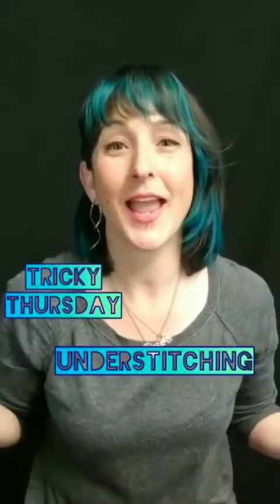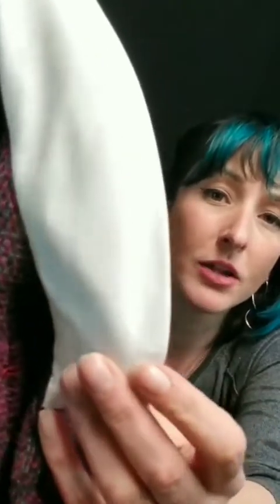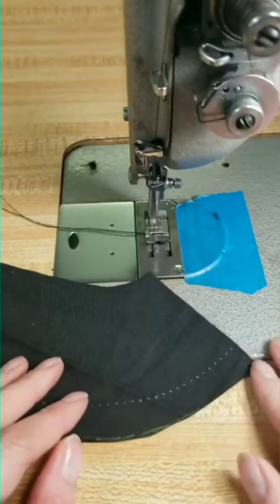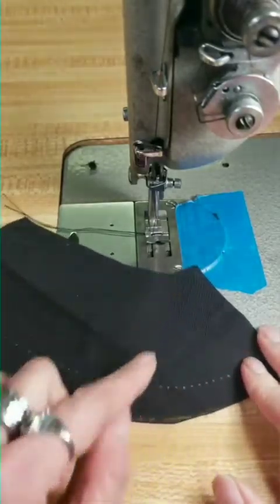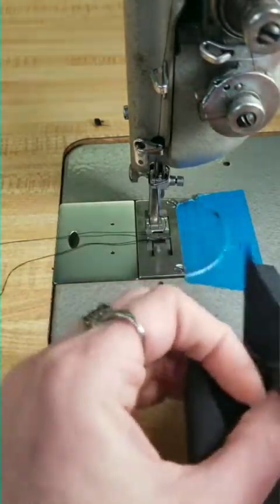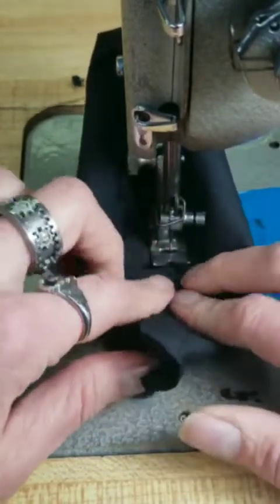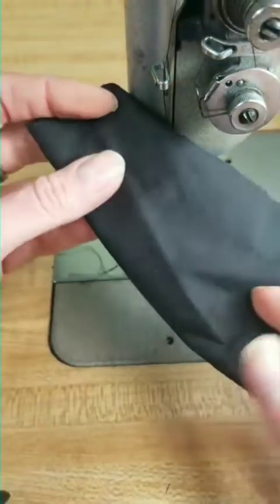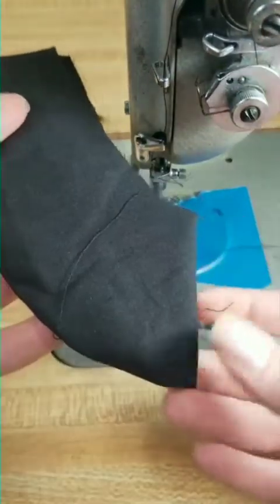The magic of understitching!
The magic of understitching!! It's just the best way to make a clean finish on your garment super fast!!

It's a super simple step that will quickly elevate your sewing and actually make it easier on you!  Check out this quick free video to start adding in this trick to your next sewing project!